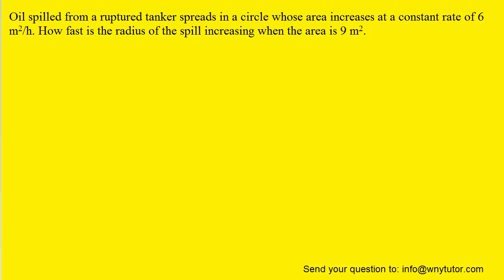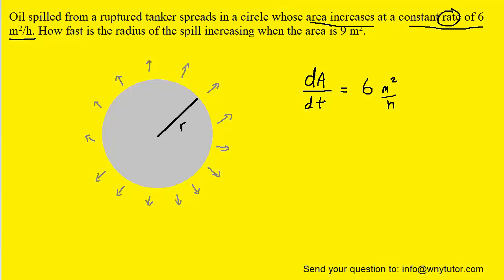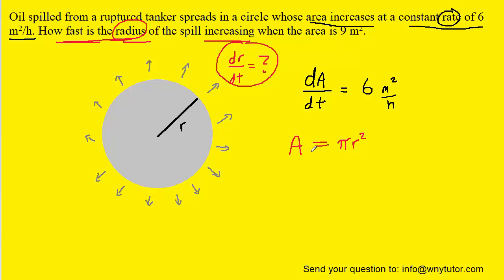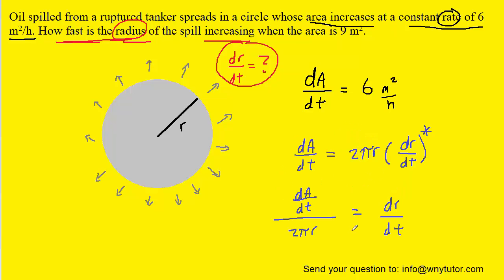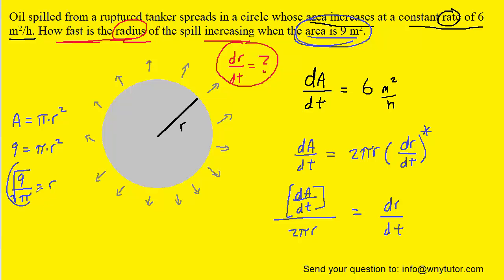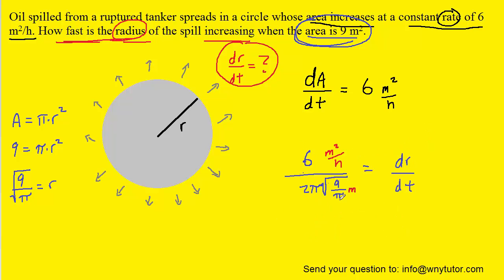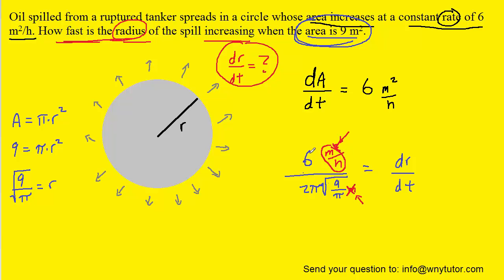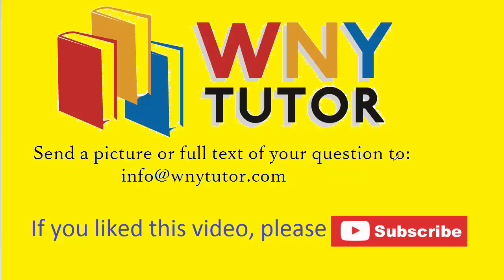Oil spilled from a ruptured tanker spreads in a circle whose area increases at a constant rate of 6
Oil spilled from a ruptured tanker spreads in a circle whose area increases at a constant rate of 6 m^2/h. How fast is the radius of the spill increasing when the area is 9 m^2.